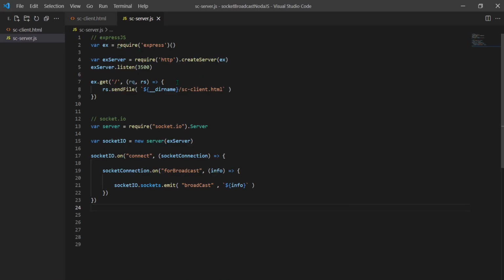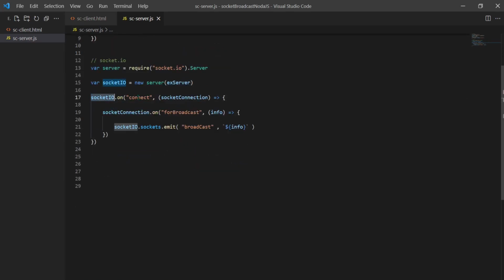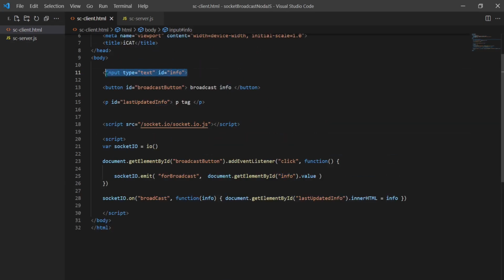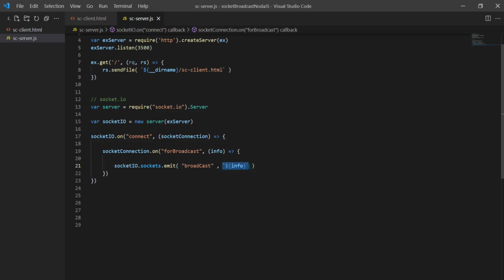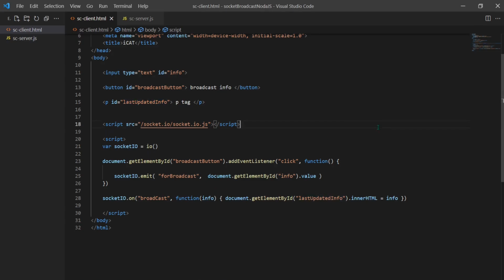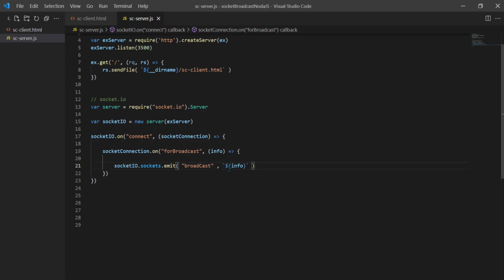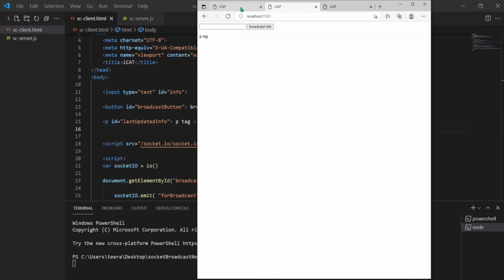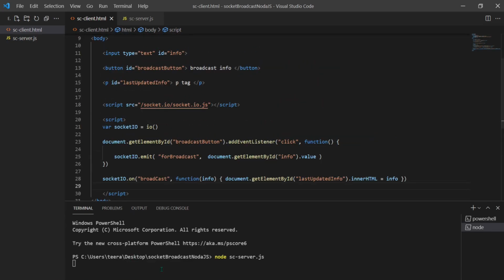Broadcast Data/information with Socket.io // NodeJS // ExpressJS